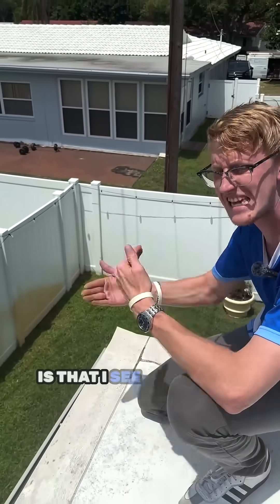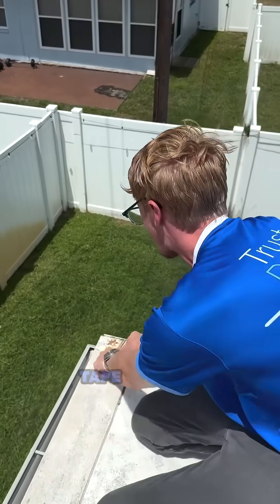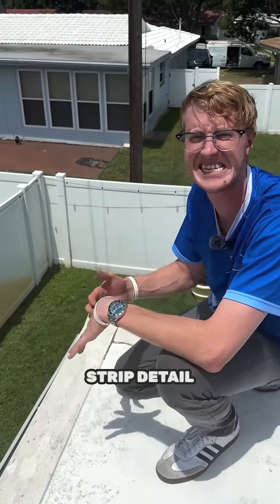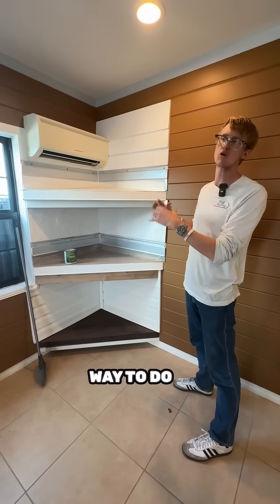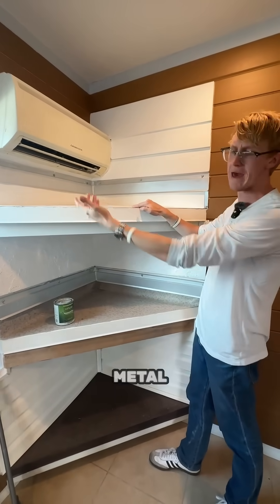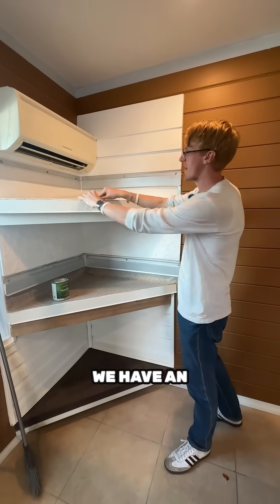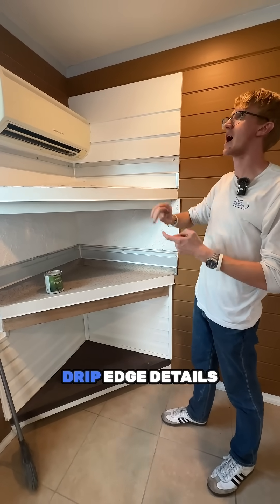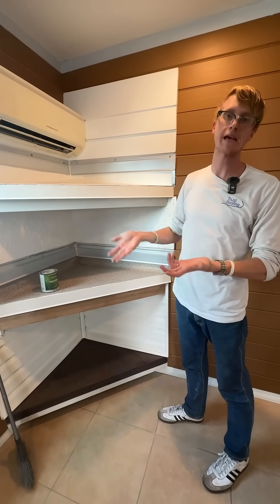TPO edging: the unsung hero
TPO edging: the unsung hero—or the first place things go wrong.

Here’s the deal: some roofers use cover tape on standard metal drip edge. It’s cheaper, sure. But one missed primer or dirty surface, and boom—failure at the edge. Rust, leaks, and regrets.

That’s why we always go with TPO-clad metal. Weld it right once, and you’re solid for 20 years. It’s tougher to mess up and built for Florida weather.